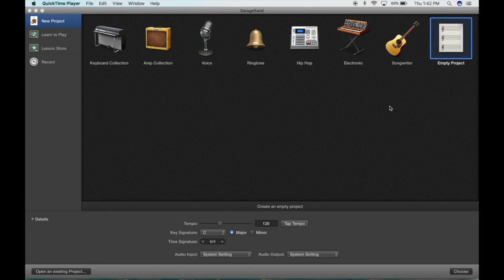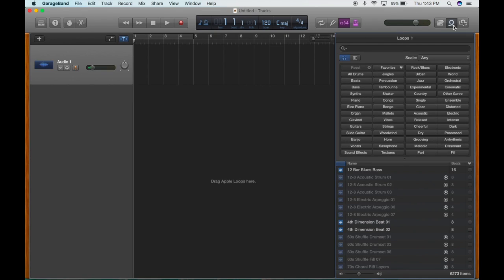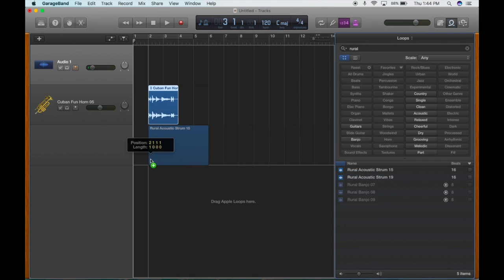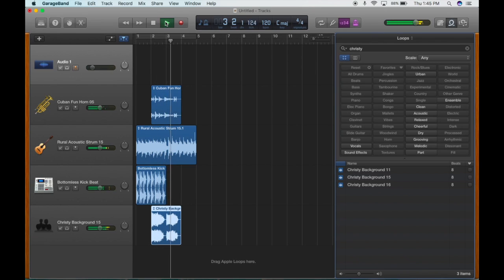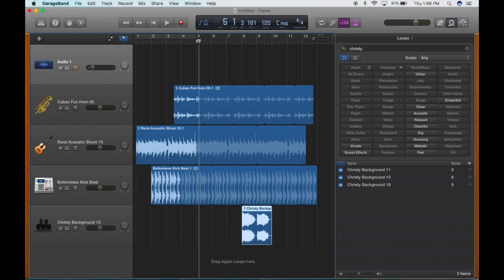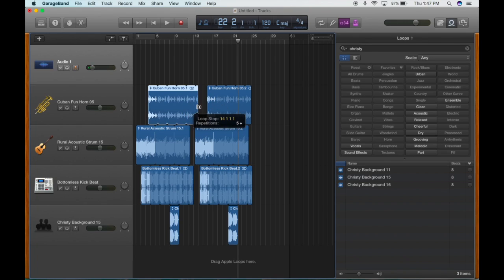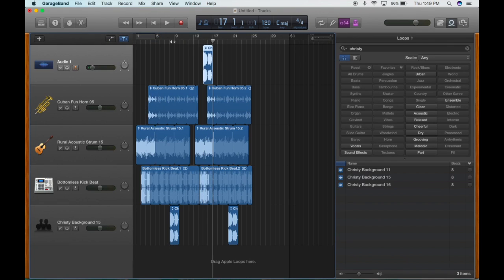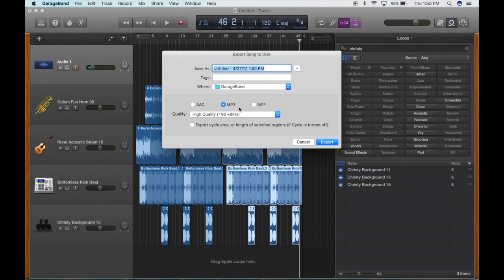Quick Assembly of Background Music in GarageBand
Here is how to use GarageBand to quickly put together some background music you can use in your video projects.